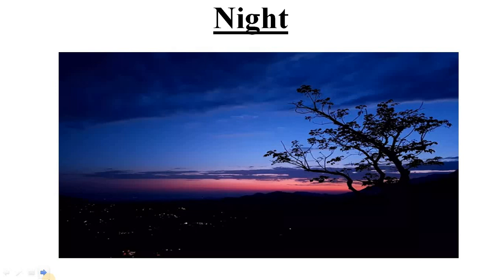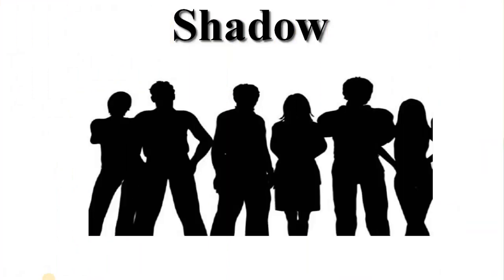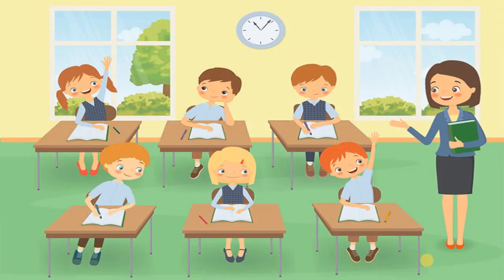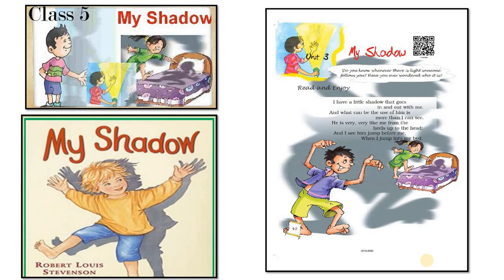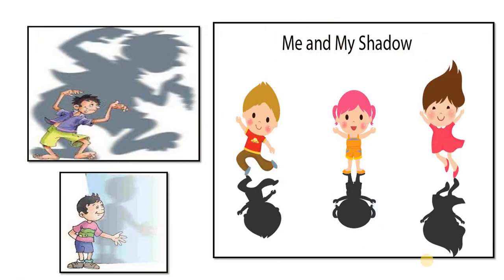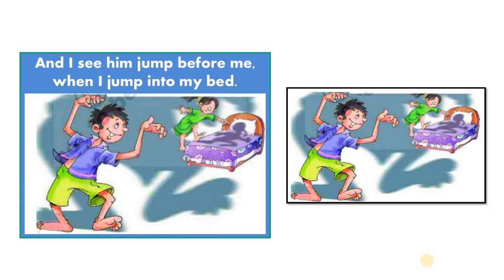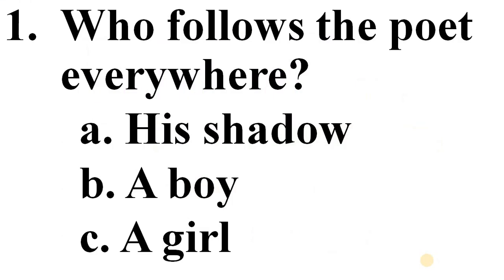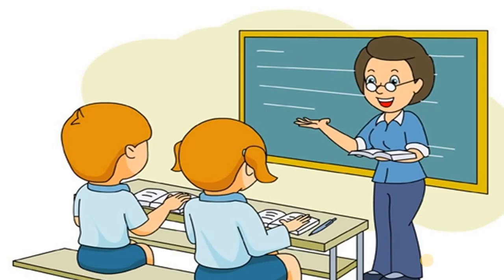ENGLISH | CHAPTER 5 | MY SHADOW | LECTURE 1| CLASS 5 | VIDEO 33